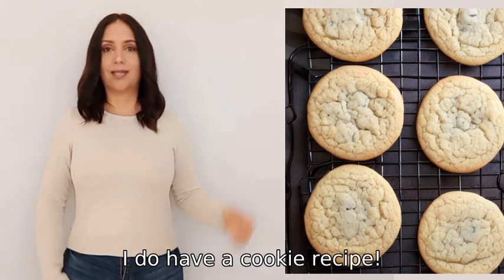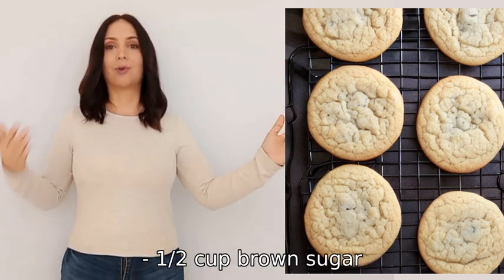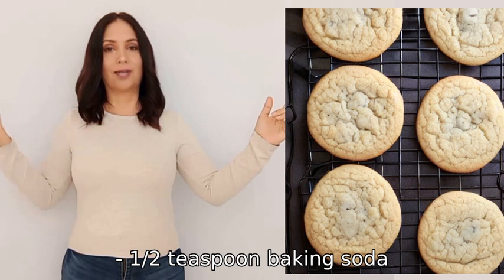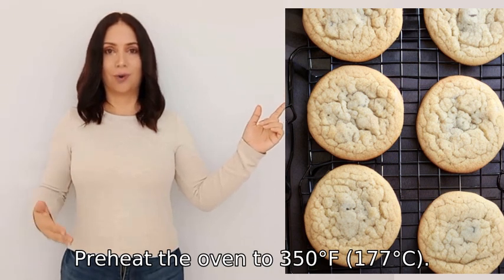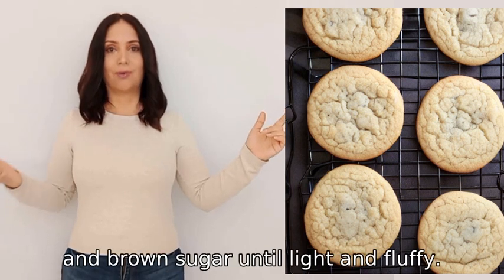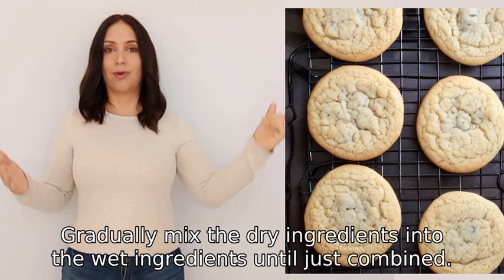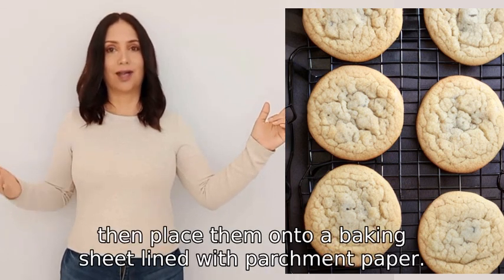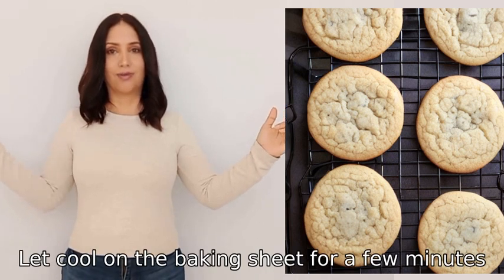do you have a cookie recipe?